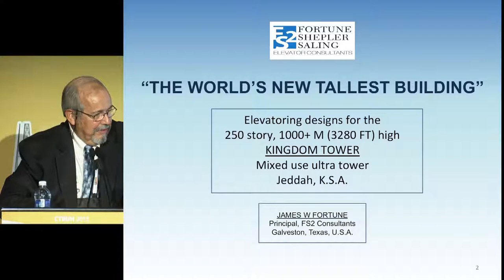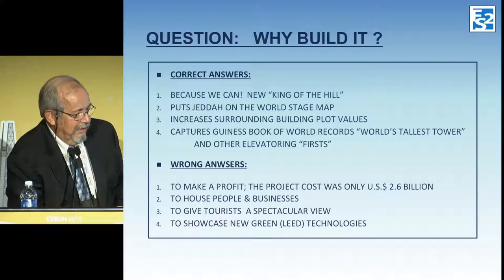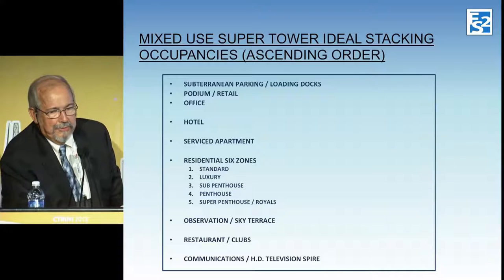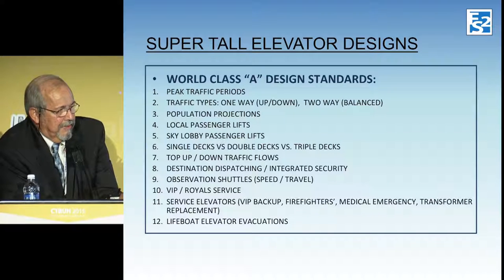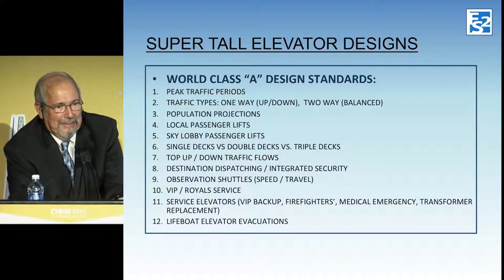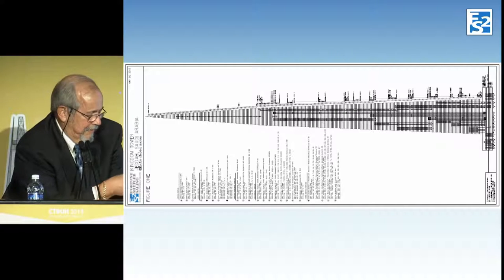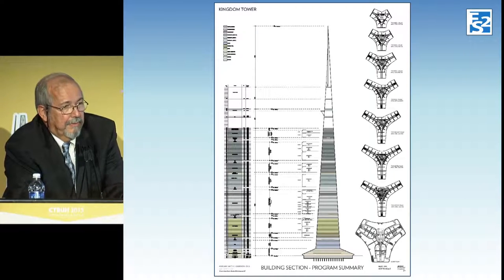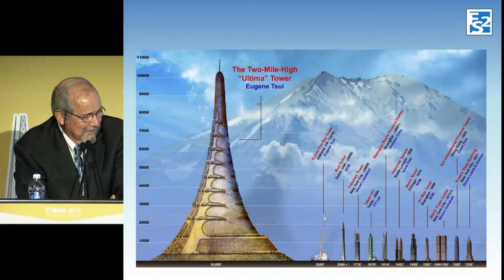CTBUH 2015 New York Conference - James Fortune, "Elevator Designs for The Kingdom Tower"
Monday October 26, 2015. New York City, USA. James Fortune, of Fortune Shepler Consulting, presents at the 2015 New York Conference Session 2b: Advances in Vertical Transport on "Elevator Designs for The Kingdom Tower.”